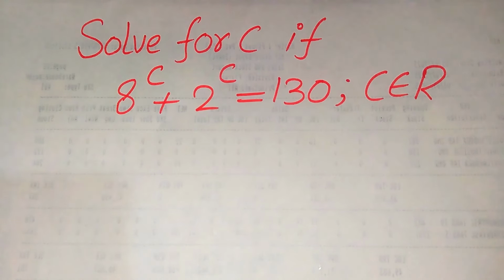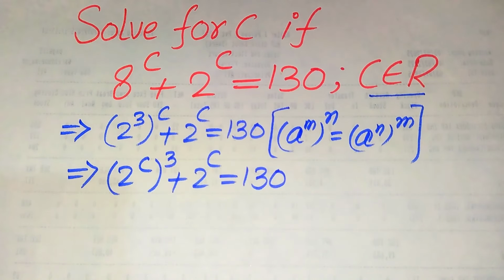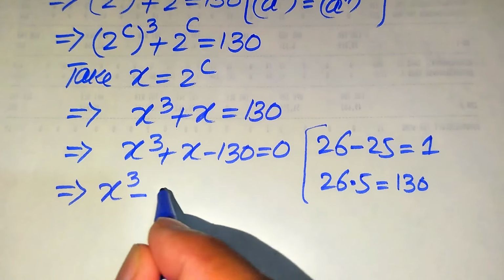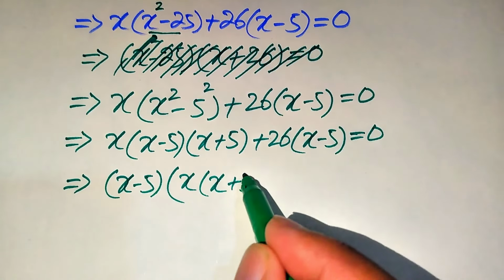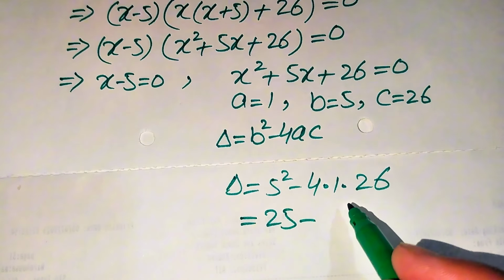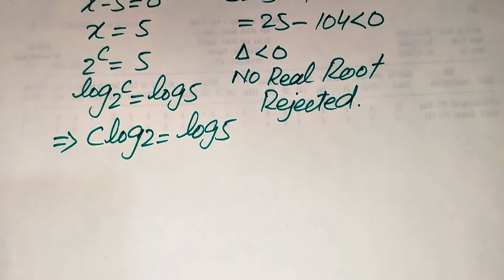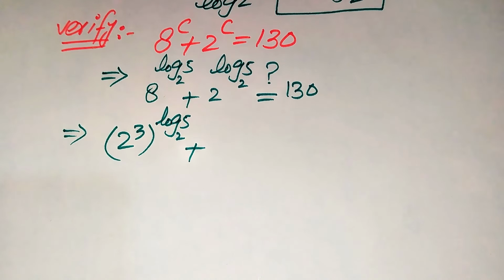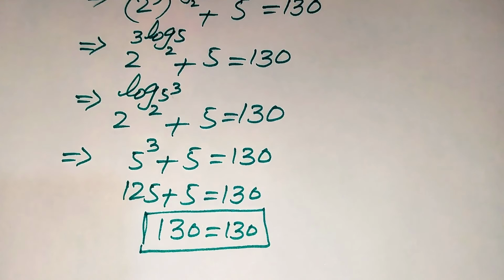Solving a 'Harvard' University entrance exam |Find C!!